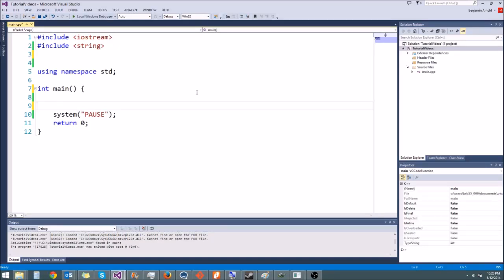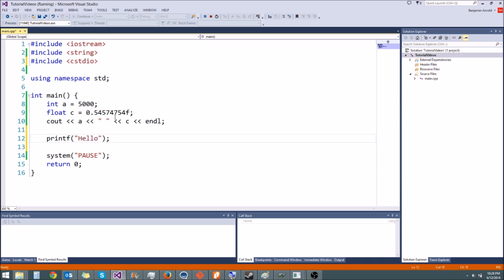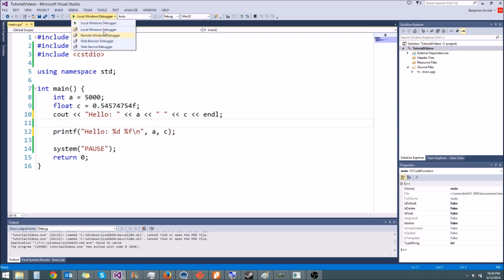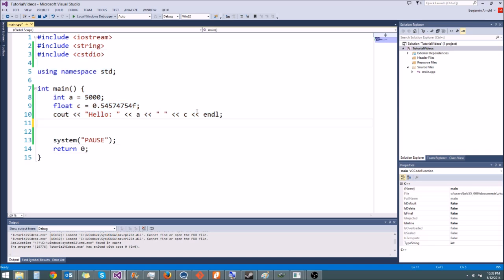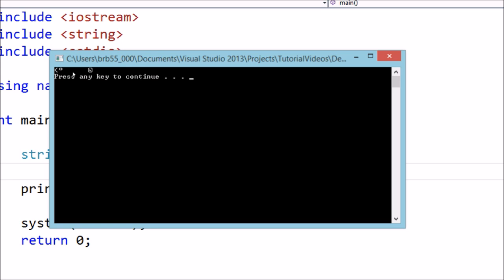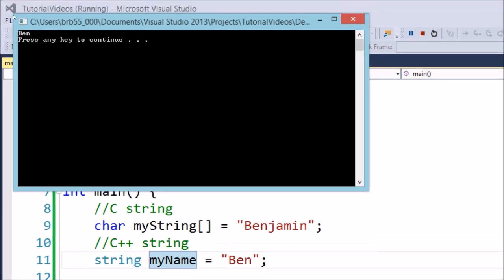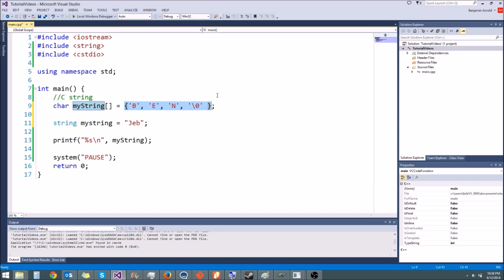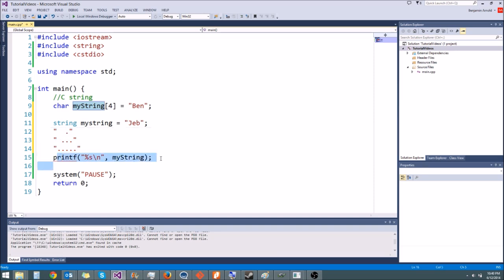C++/Game Tutorial 20: printf, C-Strings, and Documentation!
In this episode, in addition to learning more about strings, you will learn how to research functions using documentation so that you can learn things on your own! I also give you a mini challenge to do, but don't worry if you can't figure it out, this one is really tough. Try using only 2 or less for loops if you can!

Hint 1: look at * and .*
Hint 2. Precision works on strings! Try it out!

My solution to printf Challenge with explanation. ( Be sure to try on your own first!